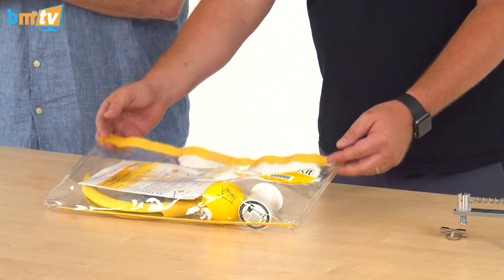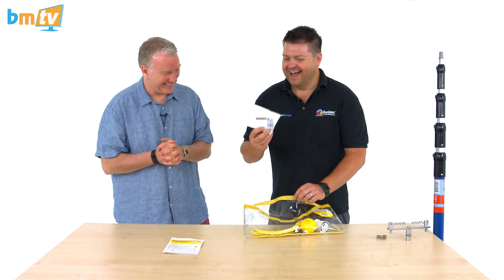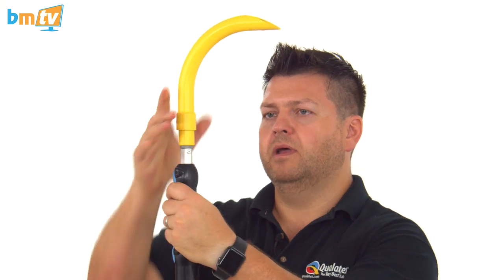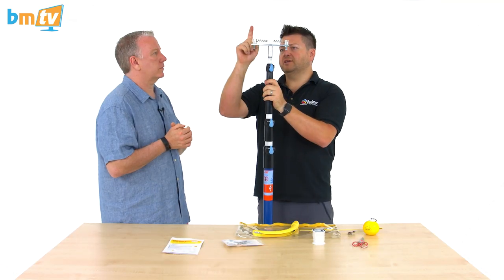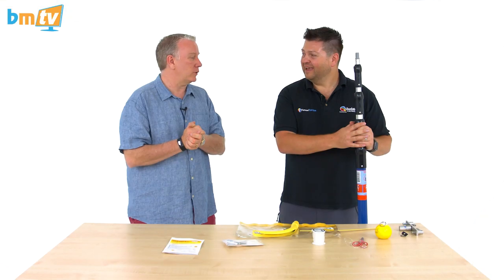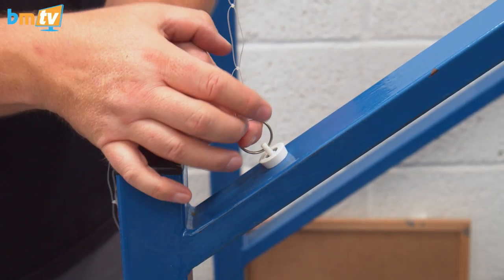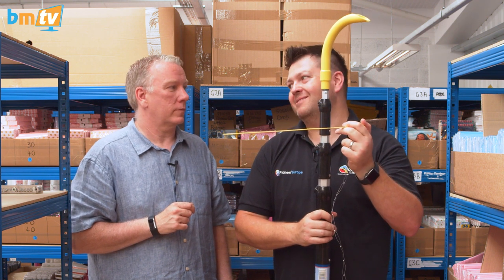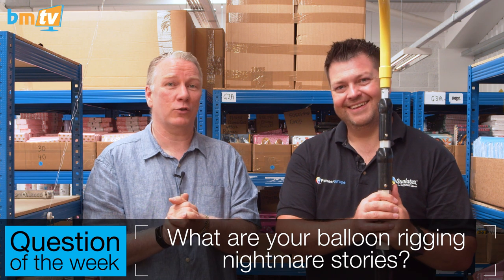Testing the Banana Kit with Mark Drury! BMTV 242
This week on BMTV 242, we are joined once again by Mark Drury who demonstrates the Clik-Clik banana kit! Perfect for jobs with high ceilings, Mark talks us through how the kit works and we test it in our warehouse!